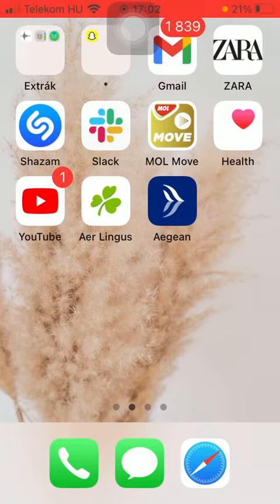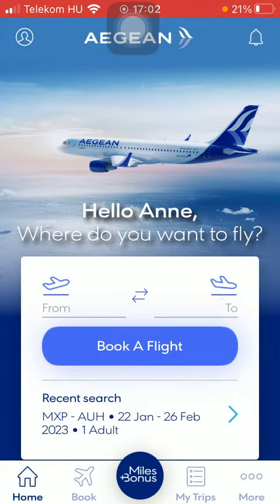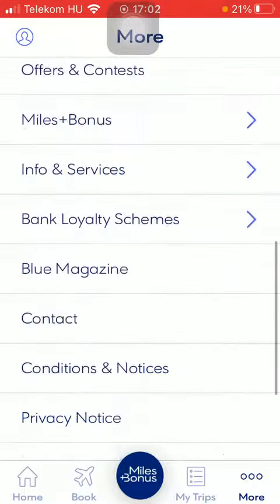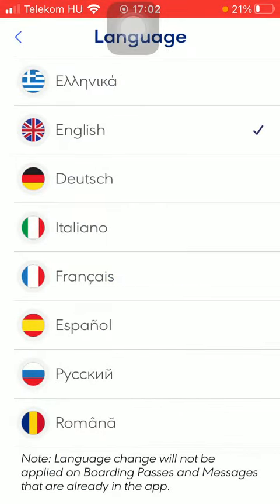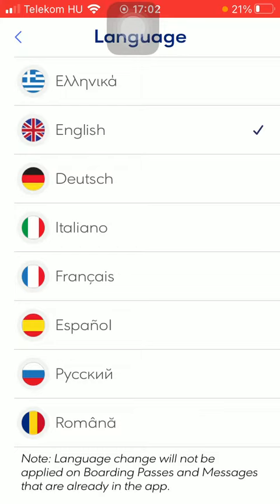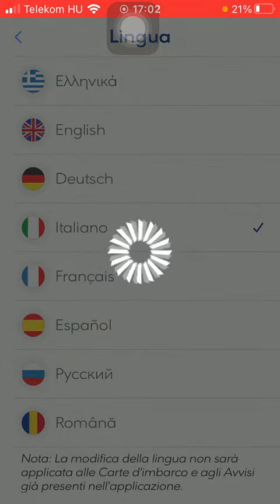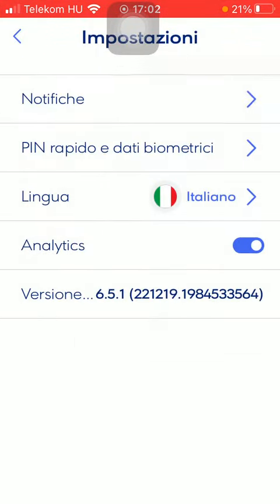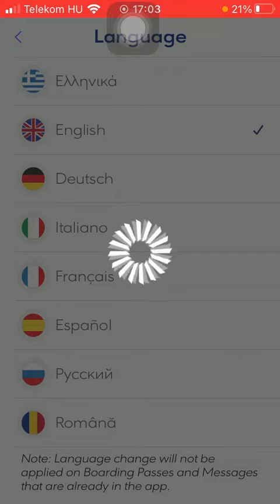How to change the language of Aegean?